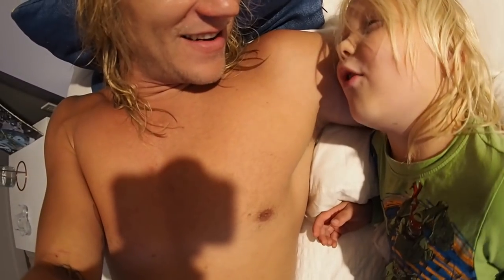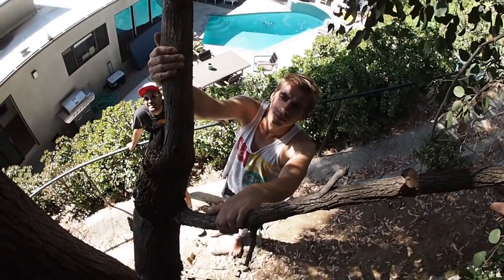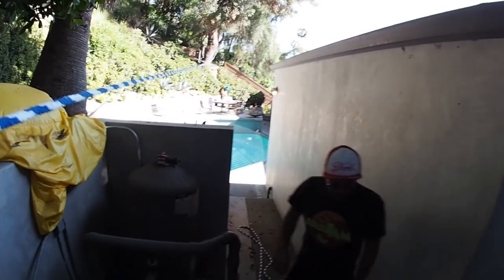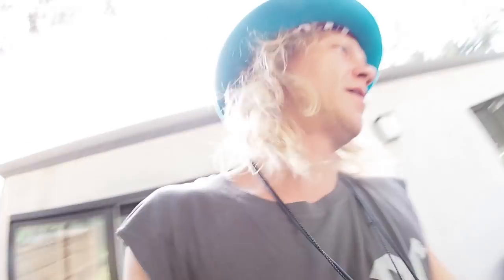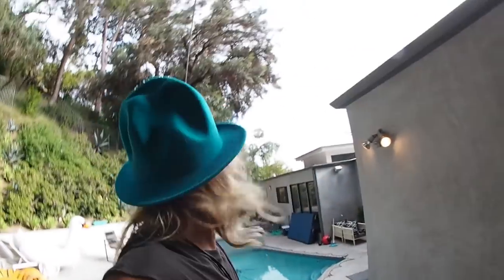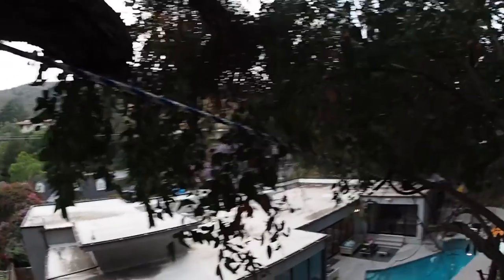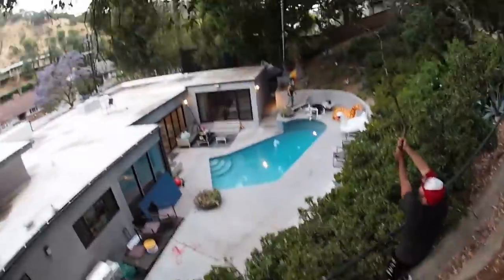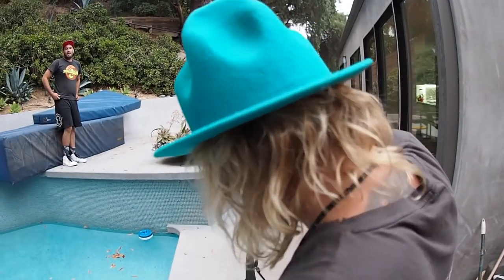Duct Tape Zip Line!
Instagram: jukkadudeson, jarppidudeson, hpdudeson, jarnodudeson

Follow the Editors! @jgatsbyraps @paulbrisske @kailaender @joe_reaper

Today we built a Duct Tape Zip Line, well sort of. We thought the duct tape or duck tape as some people say, would help make the rope stronger and slide better but it kinda didn't. We love building things with duct tape! DIY Duct Tape. The Dudesons Duct Tape that's how we roll! Can't wait to build and do more!!

Live Hard Live Your Dream!